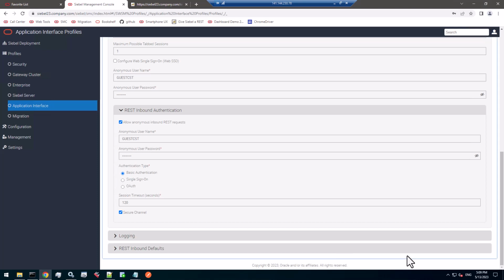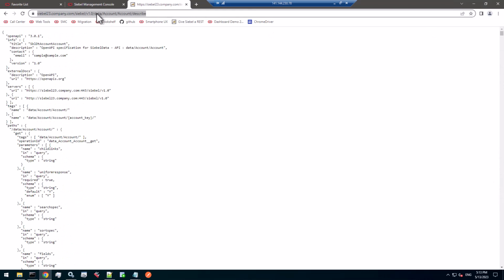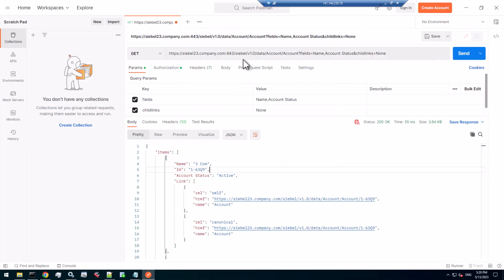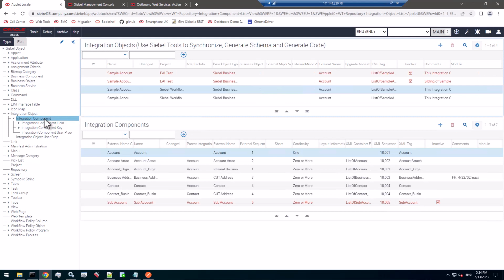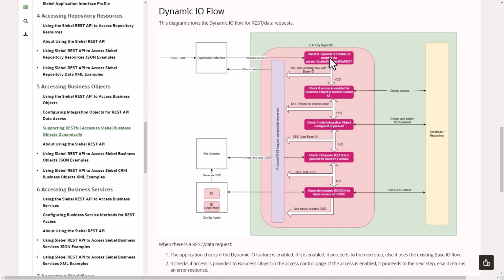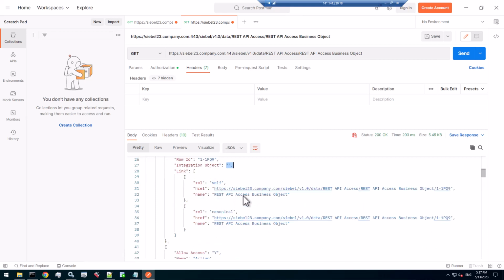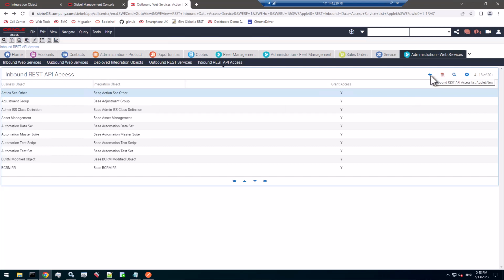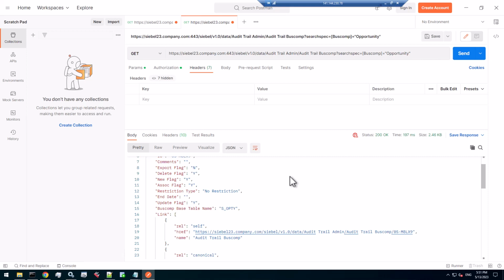Siebel CRM 23.5+ REST API Enhancements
Deep dive demo with Siebel CRM expert Alexander Hansal on the new features and enhancements for the Siebel CRM inbound REST API introduced in 23.5

Administrative Access Control
Dynamic Integration Objects
Allow/Disallow anonymous requests in AI Profile